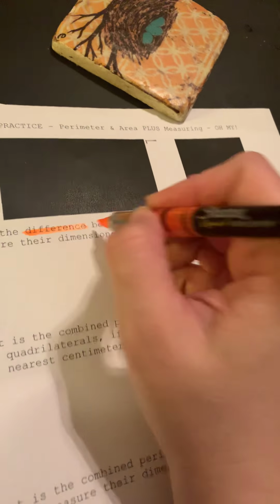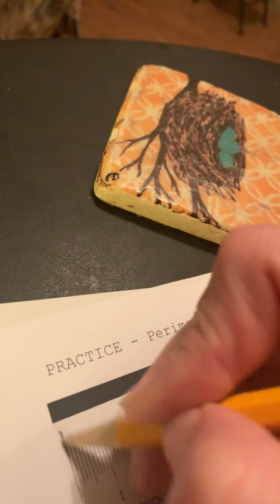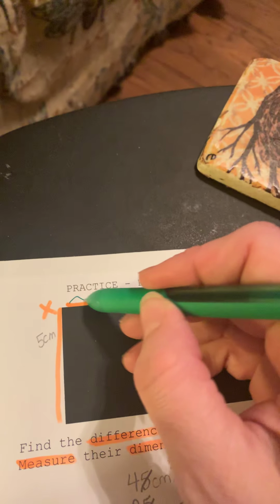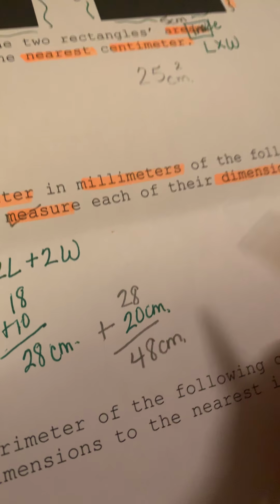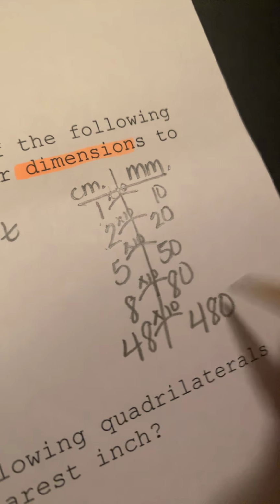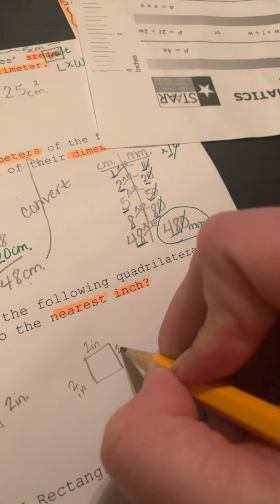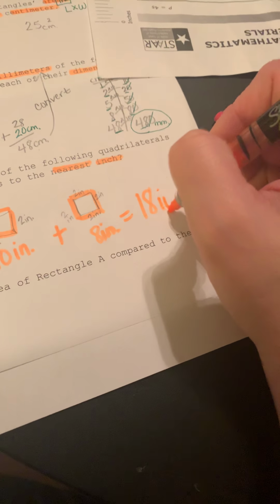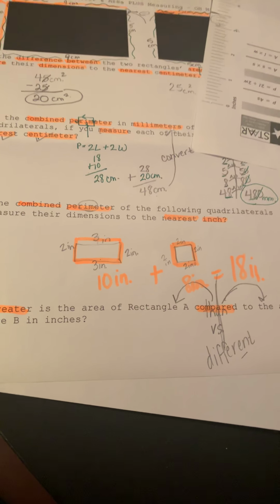Perimeter & Area w/Measurment